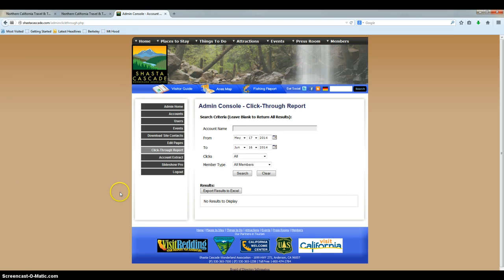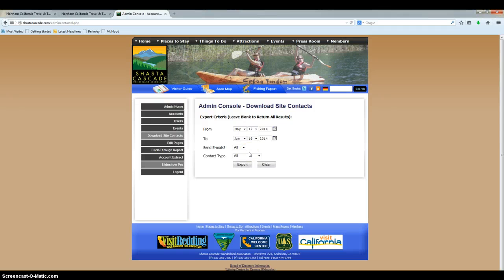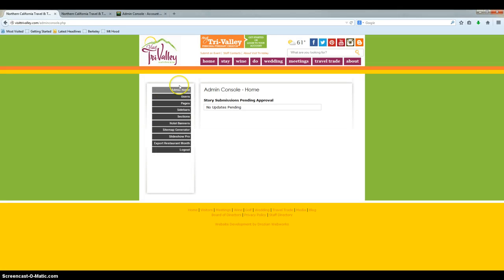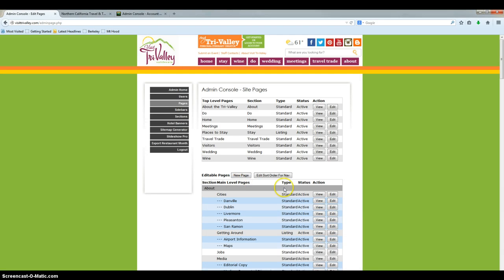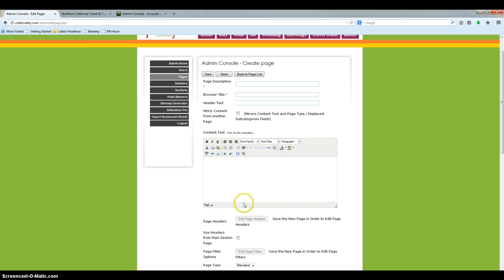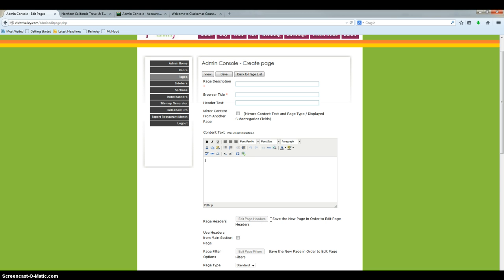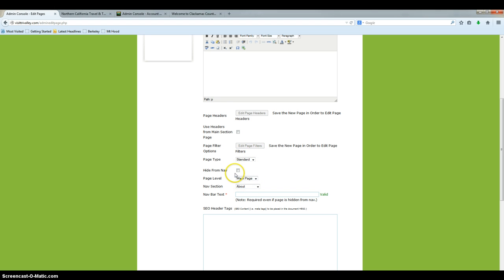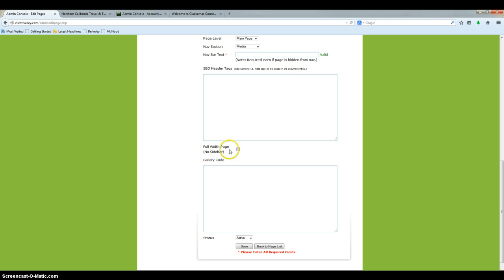Admin Console Overview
an overview of how the admin console is customized